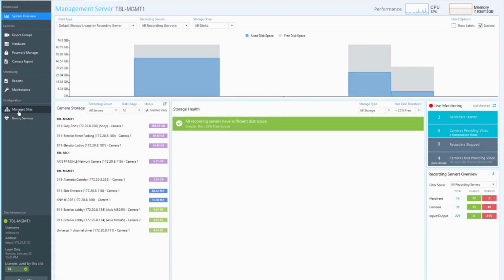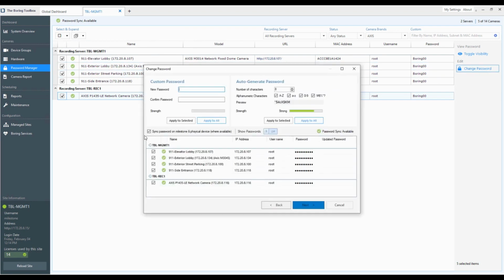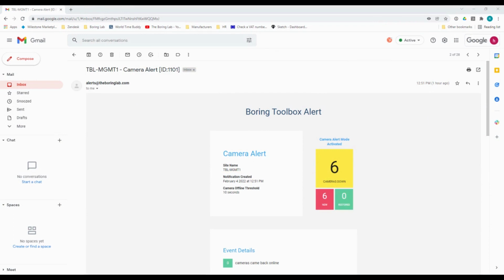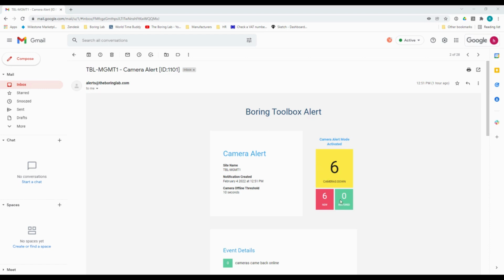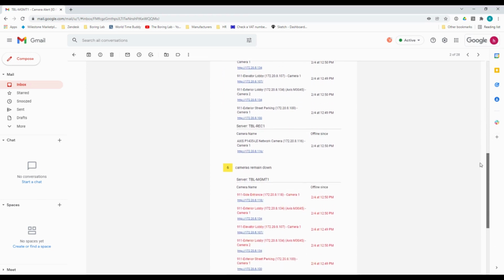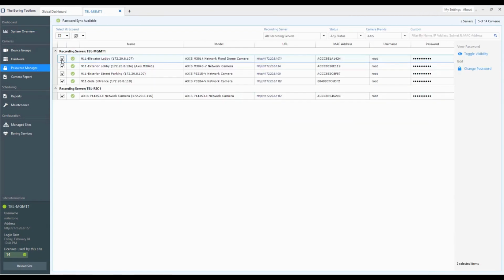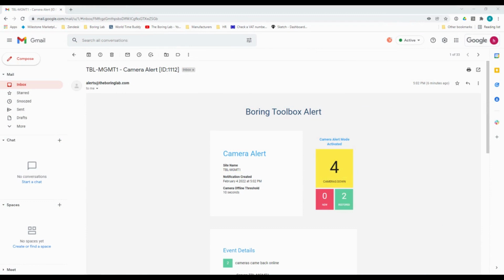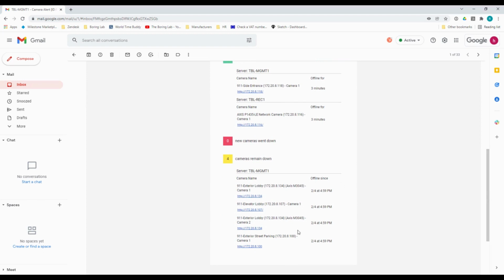Setting up Smart Notifications for your Milestone XProtect Managed Site on The Boring Toolbox (2022)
Instead of getting flooded with email notifications for every event on your VMS, Smart Notifications consolidate relevant system health alerts into one comprehensive email.

The Boring Toolbox's live monitoring smart notifications allow you to take action more quickly to get your VMS up and running ASAP.  The email you receive provides you with a snapshot of your camera and server health in one simple, easy-to-understand email.

In this tutorial, you will learn how to enable smart notifications in The Boring Toolbox on your managed site and gather camera insights without sorting through hundreds of emails like a detective.

➜ SIGN UP FOR A FREE 30-DAY TRIAL OF THE BORING TOOLBOX TODAY →🔗